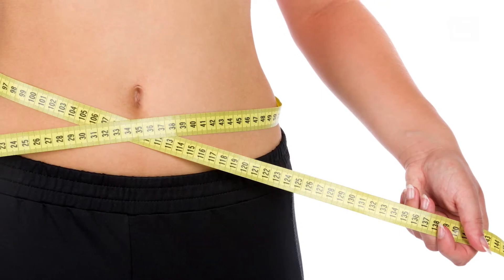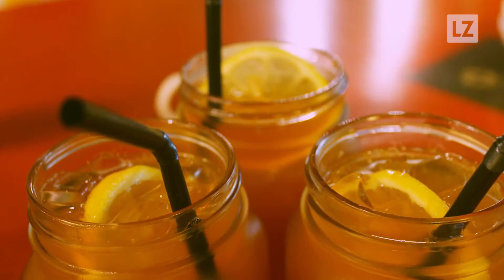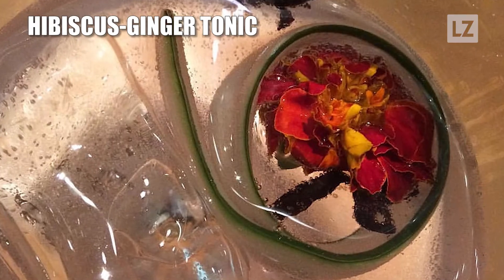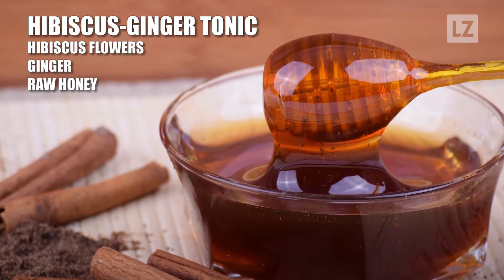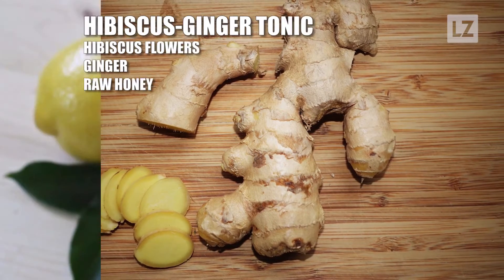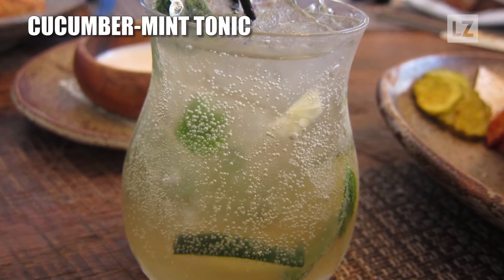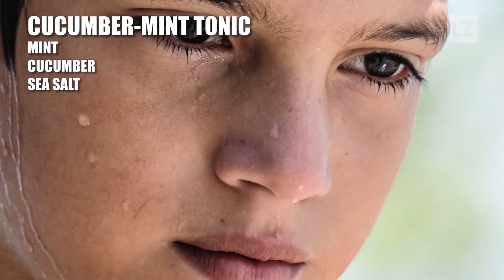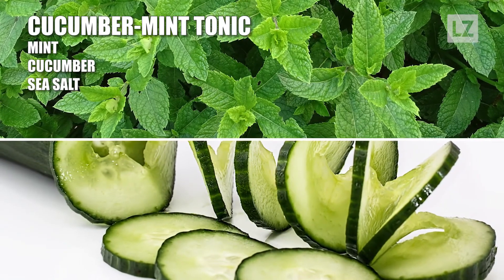Tasty Drinks for a Healthier You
Don’t deprive yourself of the finer things in life due to your weight-loss goals for the New Year. Here are three tasty drinks for a healthier you (they help fight belly bloat, too).